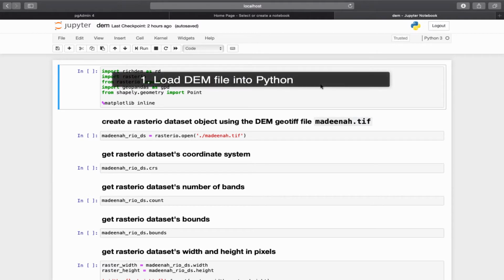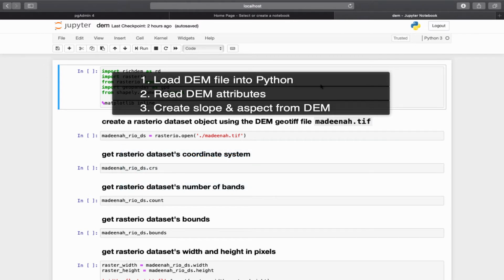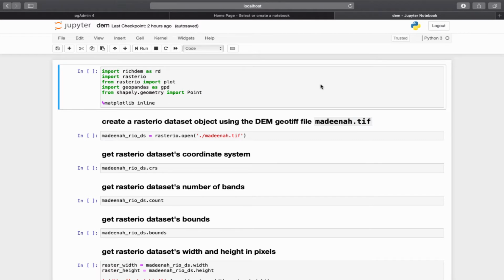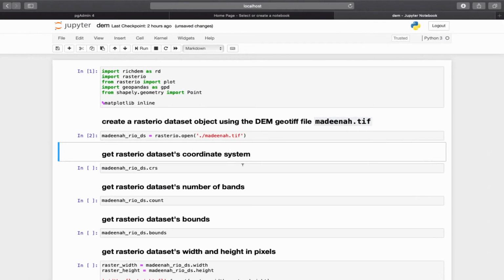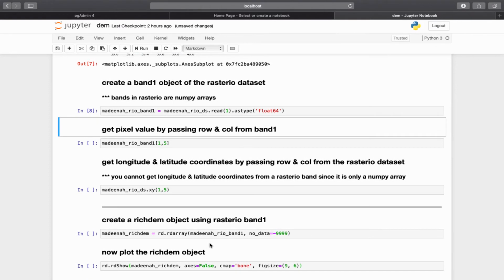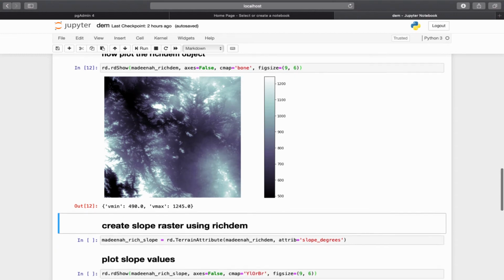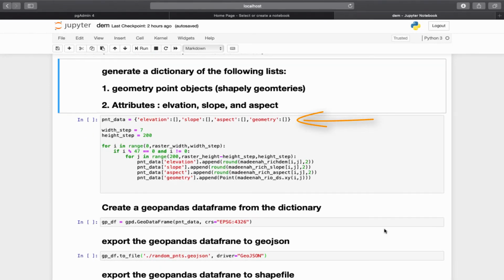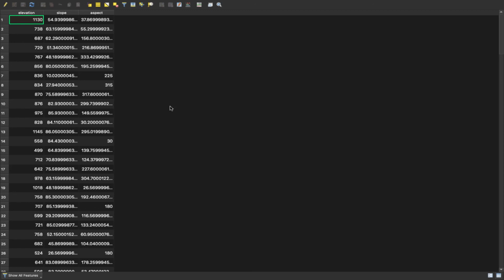DEM raster data analysis in Python using rasterio , richDEM , geopandas , and shapely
This is an education video explaining the followings:

1. How to load a DEM raster layer in Python using rasterio
2. Read raster attributes using raserio
3. Create slope and aspect rasters using richDEM
4. Create random points with attributes extracted from rasters
5. Export the points to geojson and shapefile using geopandas